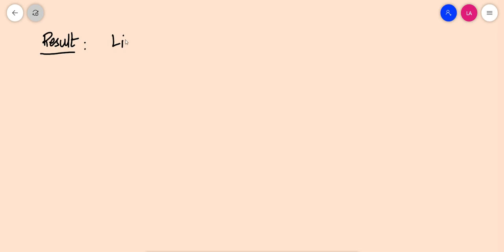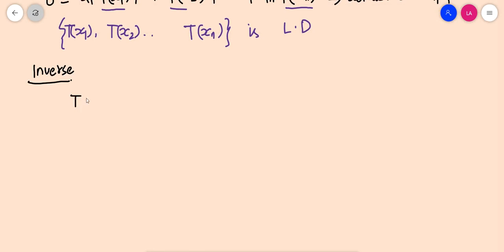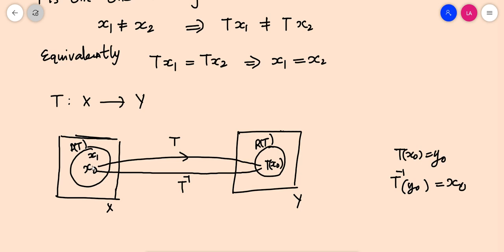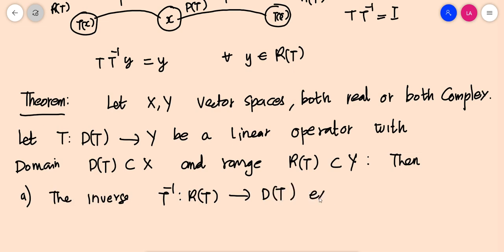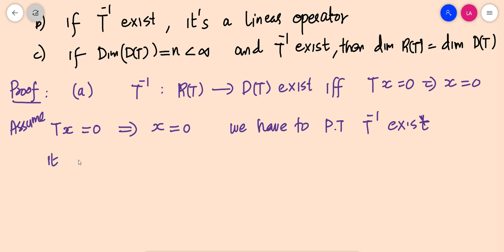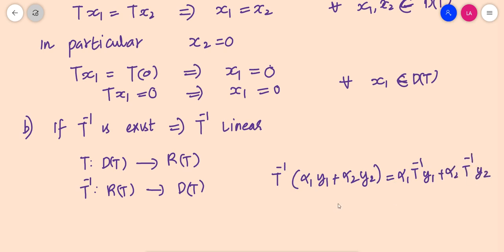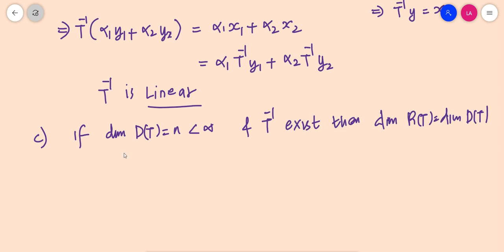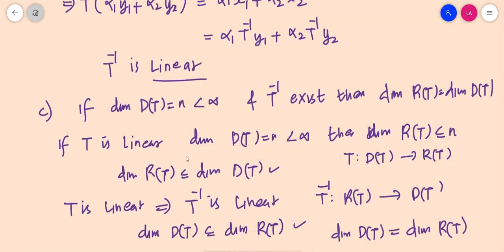Functional Analysis Module II Class 3 Inverse Linear Operators and its properties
In this video we discuss about the inverse linear operators and its properties with regards to the properties of linear operators